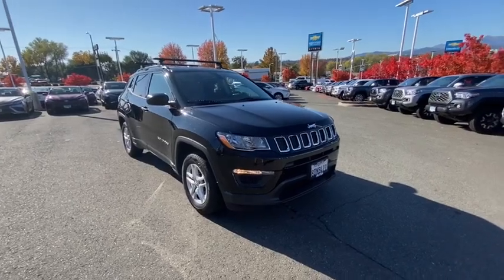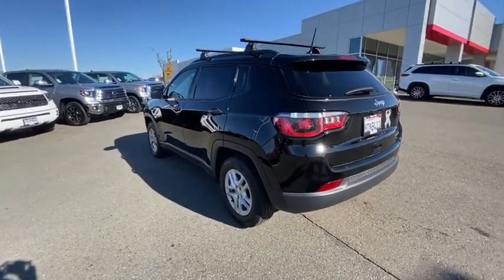2018 Jeep Compass Northern California, Redding, Sacramento, Red Bluff, Chico, CA JT255111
Diamond Black Crystal Pearlcoat Used 2018 Jeep Compass available in Northern California at  Lithia Toyota of Redding. Servicing the Redding, Sacramento, Red Bluff, Chico, CA area.
2018 Jeep Compass Sport FWD - Stock#: JT255111 - VIN#: 3C4NJCAB9JT255111

250 E. Cypress Ave.

JUST REPRICED FROM $19000 FUEL EFFICIENT 31 MPG Hwy/22 MPG City! Sport trim. CARFAX 1-Owner GREAT MILES 30396! Back-Up Camera iPod/MP3 Input Bluetooth SPORT APPEARANCE PLUS TRANSMISSION: 6-SPEED AISIN F21-250 G... CLICK NOW! KEY FEATURES INCLUDE: Back-Up Camera iPod/MP3 Input Bluetooth. Rear Spoiler MP3 Player Keyless Entry Steering Wheel Controls Child Safety Locks Electronic Stability Control Heated Mirrors. OPTION PACKAGES: TRANSMISSION: 6-SPEED AISIN F21-250 GEN 3 AUTO SPORT APPEARANCE PLUS Deep Tint Sunscreen Glass Black Side Roof Rails Wheels: 16 x 6.5 Silver Painted Aluminum ENGINE: 2.4L I4 ZERO EVAP M-AIR W/ESS. Non-Smoker vehicle EXPERTS CONCLUDE: It rides well on the road with carlike steering and brake inputs and has enough chassis stiffness and suspension control to handle curves and off-roading. -Edmunds.com. Great Gas Mileage: 31 MPG Hwy. AFFORDABLE: Was $19000. OUR OFFERINGS: Our commitment to treating you in a neighborly fashion extends from our inventories and auto repair service to our no-frills easy-to-comprehend auto financing. This comes not only in the form of car loans and leasing service for drivers from Redding Chico Red Bluff and Shasta Lake but a tenacious spirit dedicated to getting the flexible terms you deserve. Please feel free to explore our entire site and see all of the products services and pre-buy car research we have to offer. Pricing analysis performed on 11/22/2020. Fuel economy calculations based on original manufacturer data for trim engine configuration. Please confirm the accuracy of the included equipment by calling us prior to purchase.